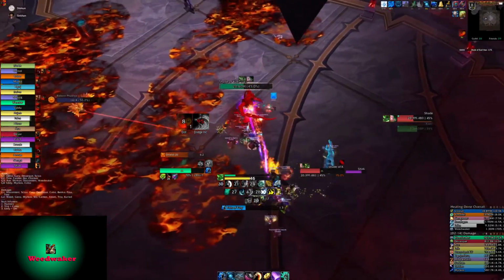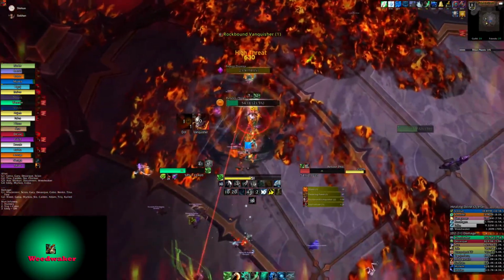Devotus - Sun King's salvation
Song:
Raise Spirit - The Temple